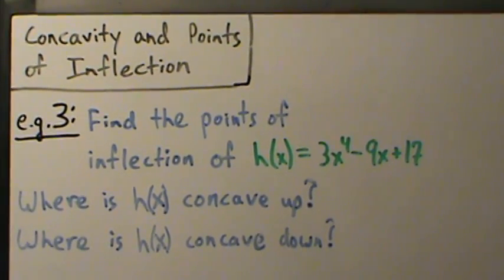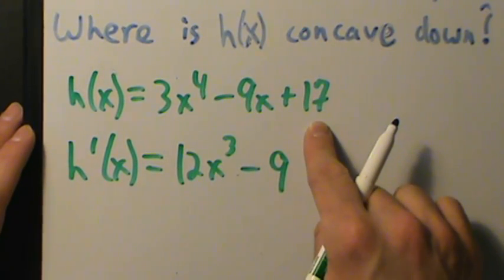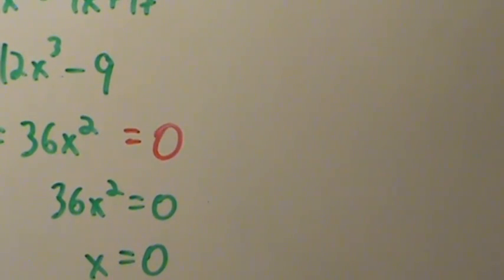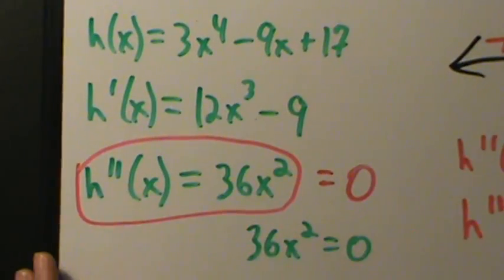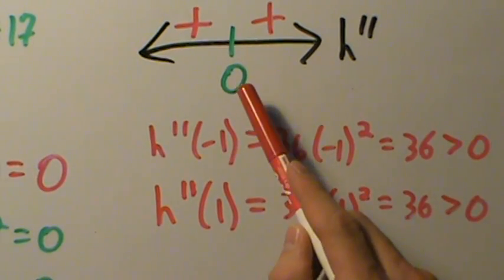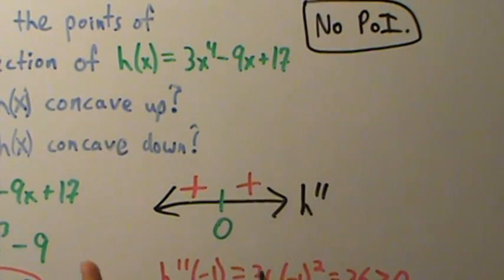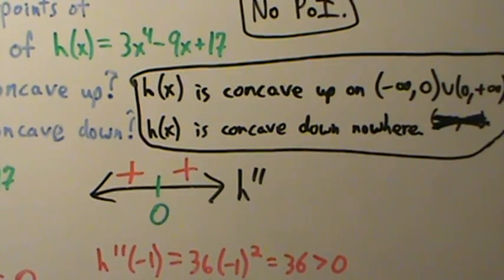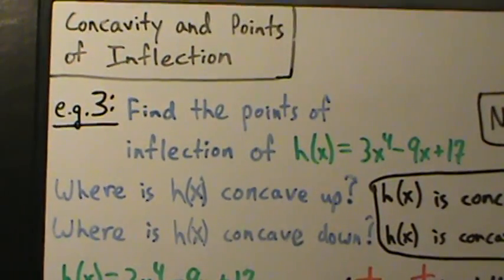Calculus I - Concavity and Inflection Points - Example 3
Another example of finding points of inflection and intervals where a function is concave up and concave down.